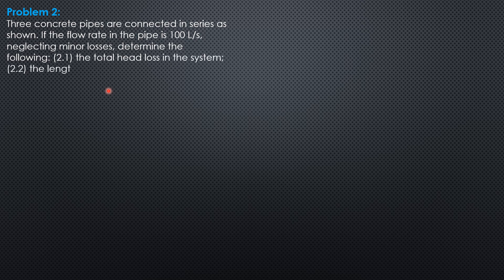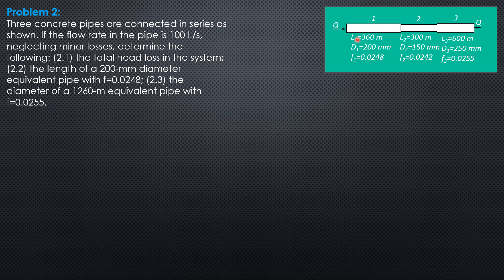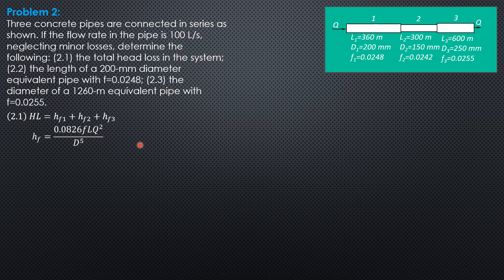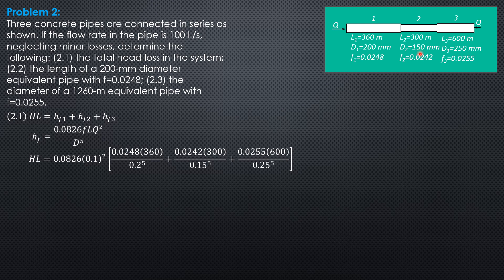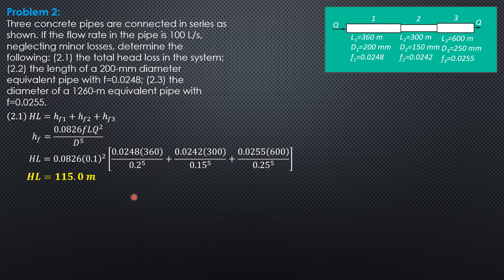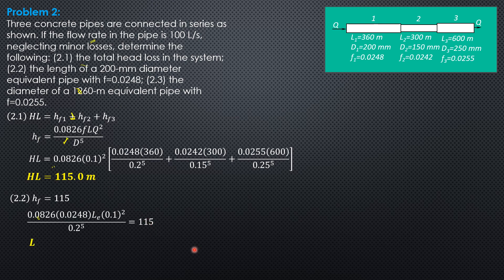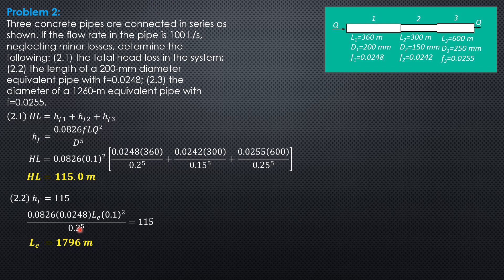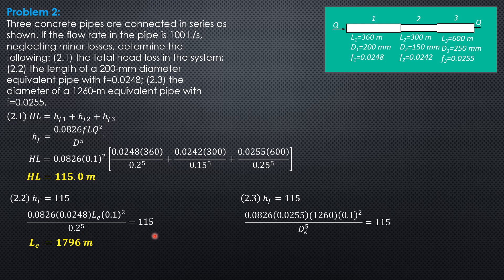SERIES PARALLEL PIPES and MINOR LOSSES, Example 2